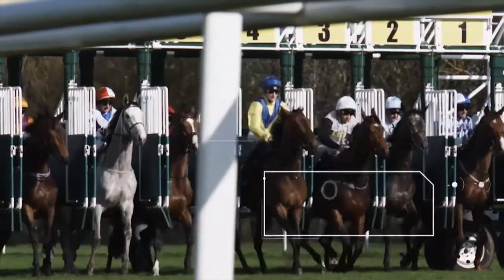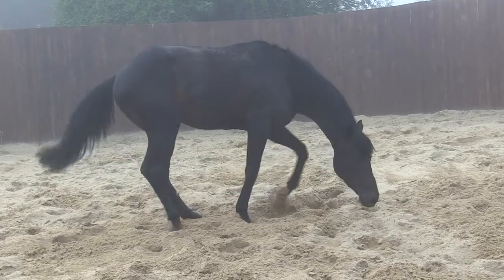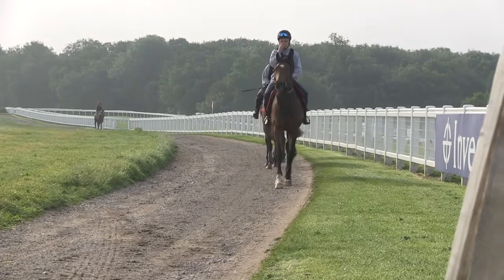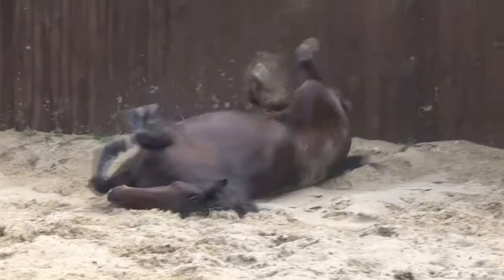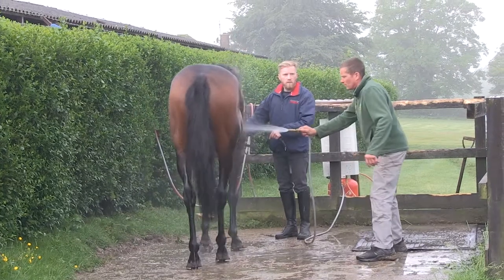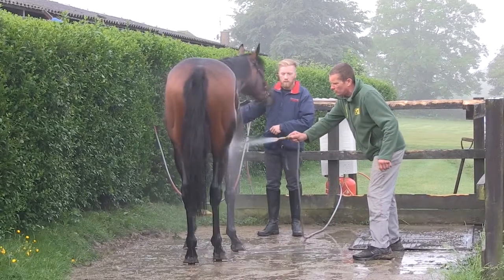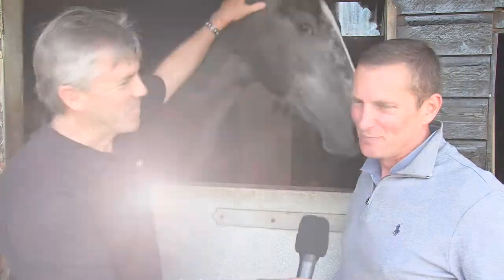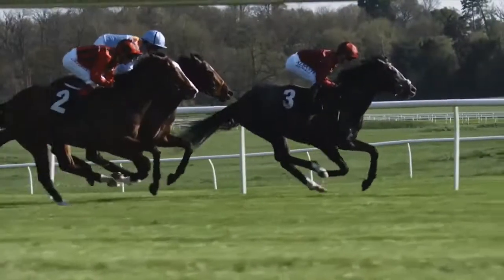INVESTEC DERBY FESTIVAL SIMON DOW EPSOM ROCKS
Where owners come first

Clear Height Stables, opposite the home of the Derby and on the very edge of London, is perfectly located for true engagement as an owner. Where else can you watch your horse train on the way into the city!

Simon commits to the highest standards of care and with access to the top grade gallops of Epsom Downs, provides the essential foundations to develop your horse’s potential to the maximum.

Communication and engagement are key and Simon limits numbers and tailors his service to ensure that his owners come first.